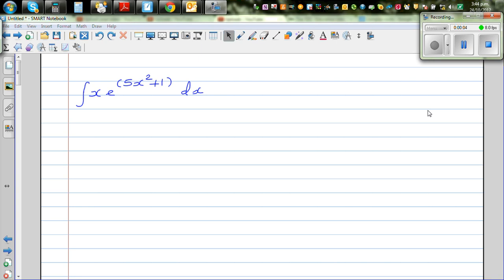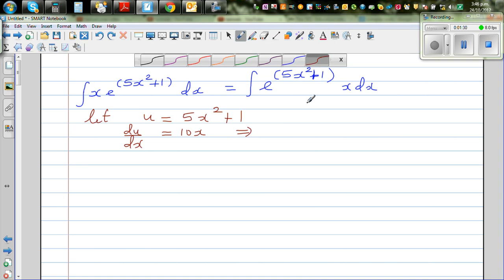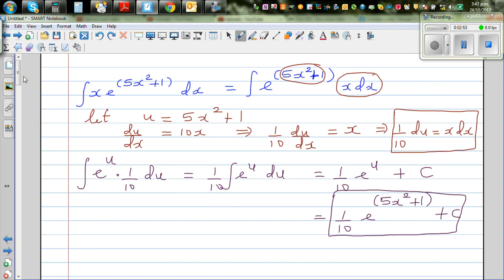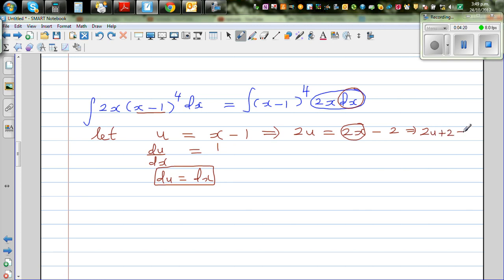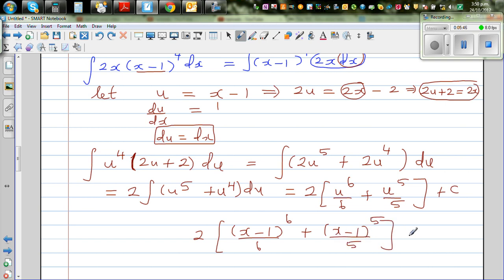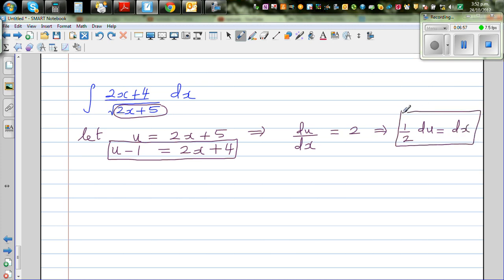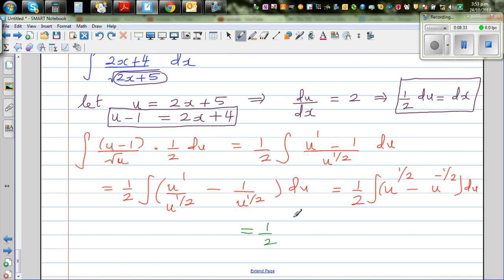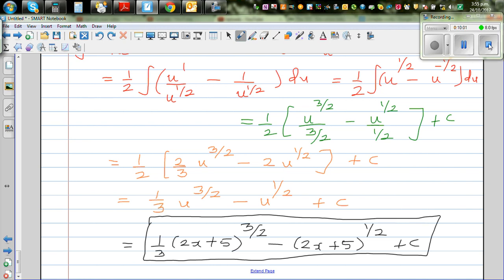Integration by u substitution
In this video I have gone over some examples of integration by u substitution